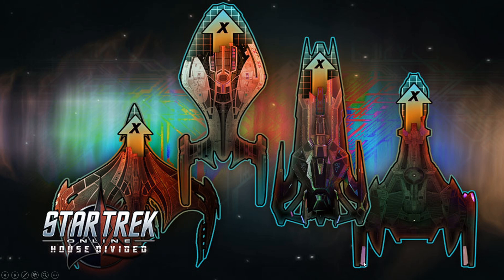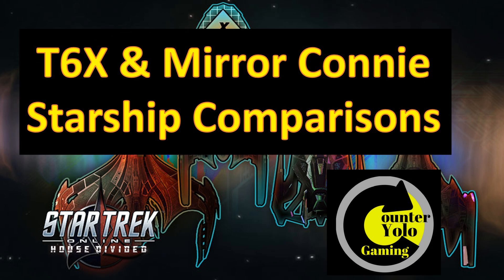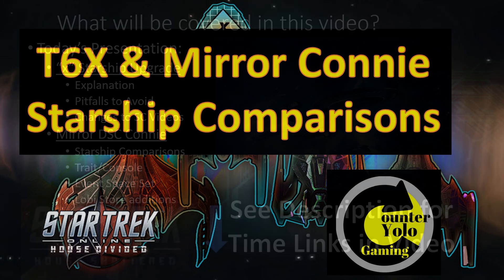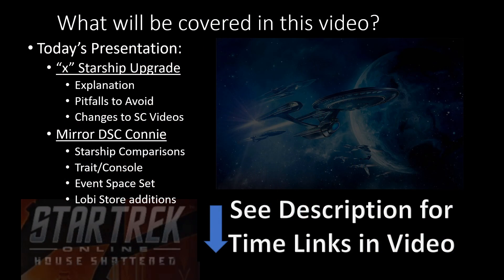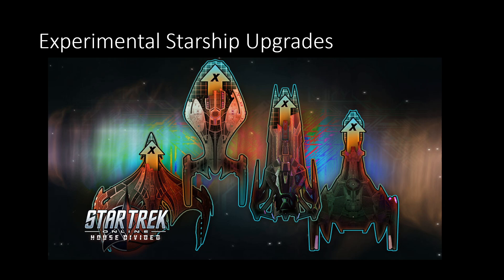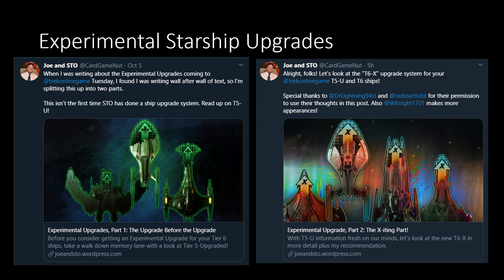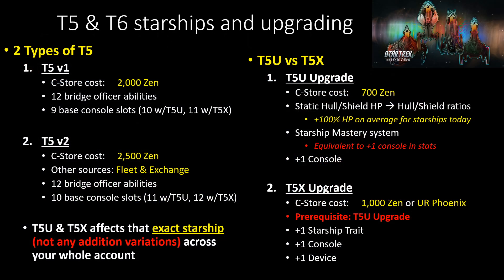T6X & Mirror Connie Starship Comparisons | Star Trek Online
The Mirror Connie is finally coming out via Infinity Lockboxes, and we also have some stuff to discuss with T6X & T5X starships in the game -- so let's get to it!

PDF of presentation:

For those of you that don't wish to watch the entire video:
0:00 Intro
CardGameNut's Experimental Starship Upgrade Write-ups:

1:32 Experimental Starship Upgrade (my 2 cents on this)
18:43 Mirror Discovery Constitution Warship
38:25 Trait/Console
58:12 TLDR
1:05:18 Outro

Recent announcement that almost made me leave STO (and take a break from videos for a while)